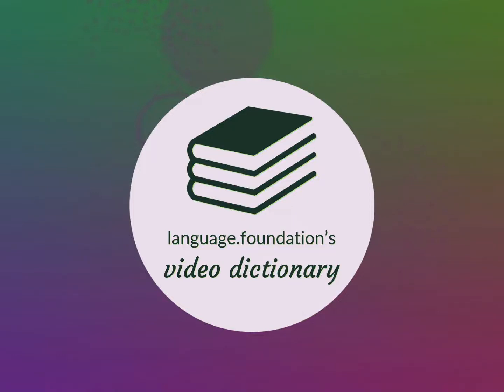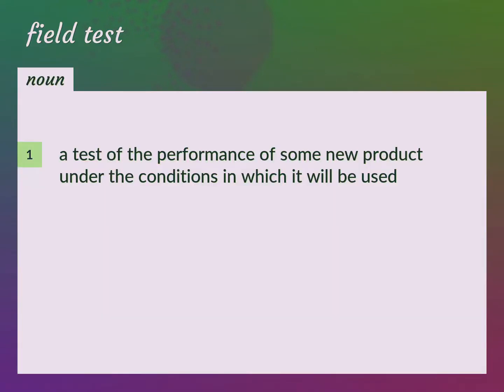Field test | meaning of Field test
What is FIELD TEST meaning?